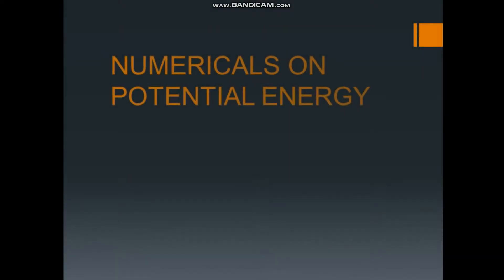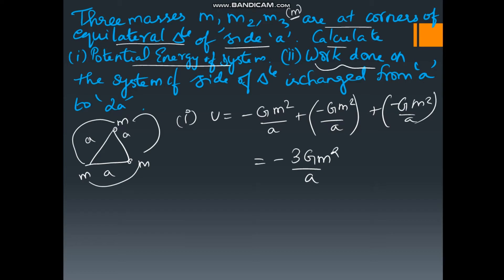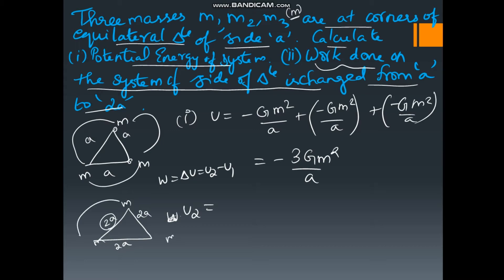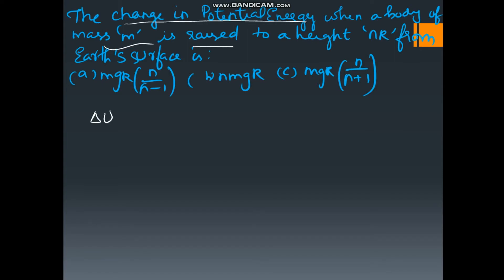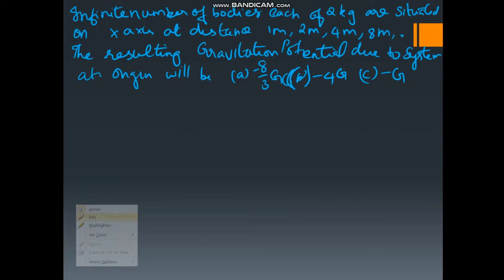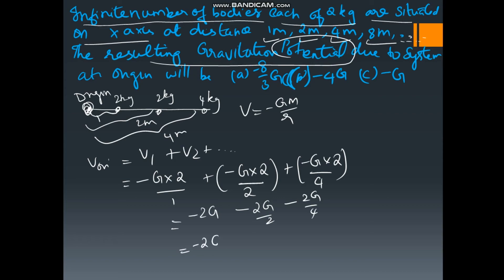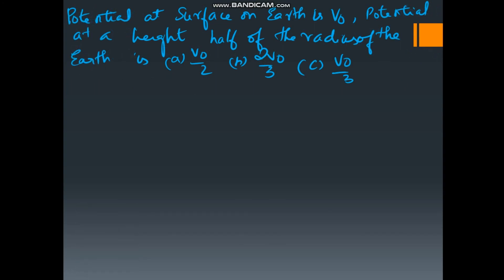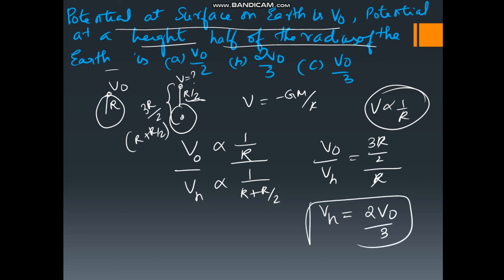NUMERICAL POTENTIAL ENERGY, CLASS XI , NEET PHYSICS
This video deals with numericals on the concept of gravitational potential energy and gravitational potential.